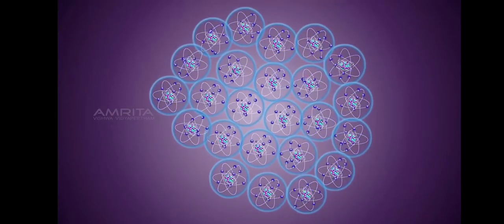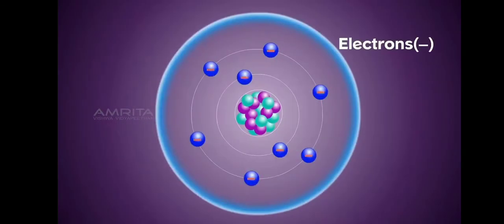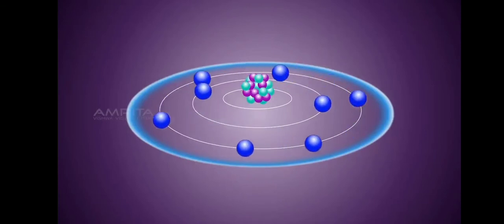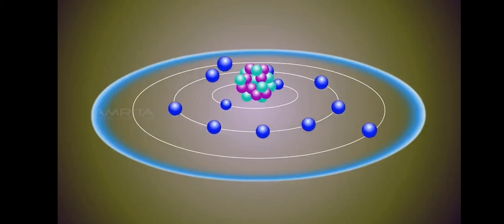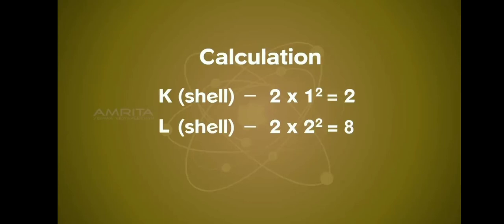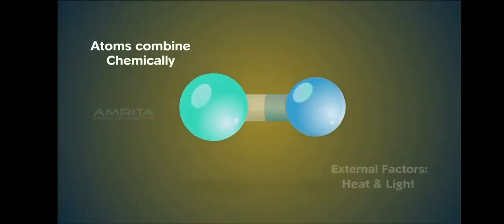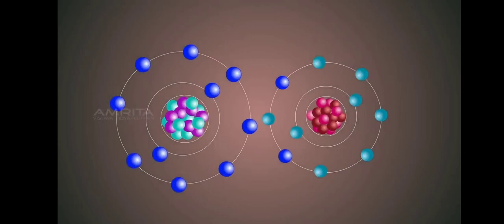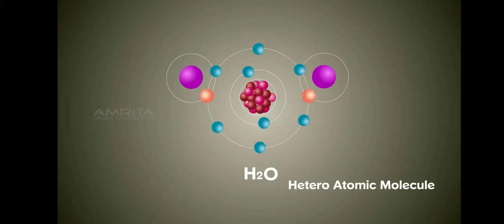Introduction to Atoms and molecules | class -9th | one shot